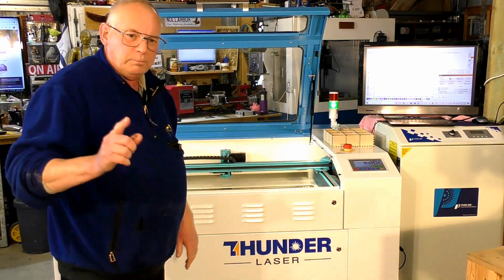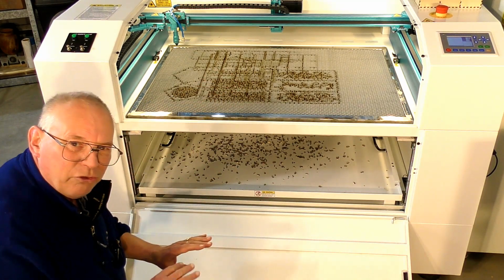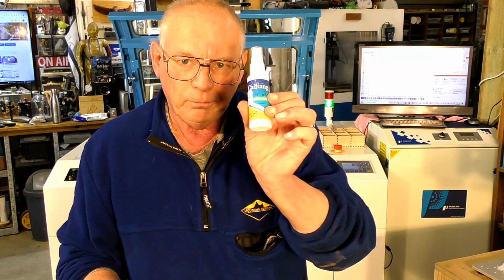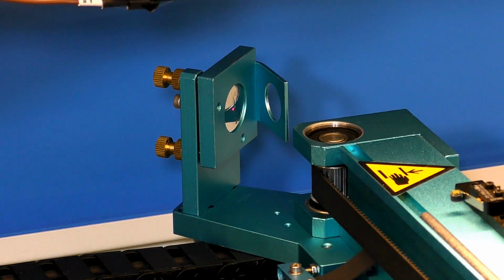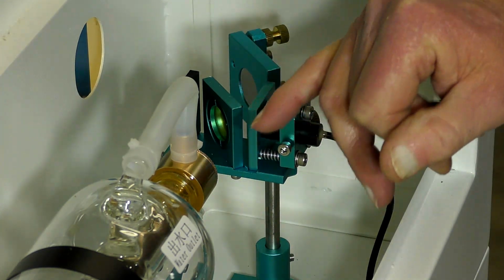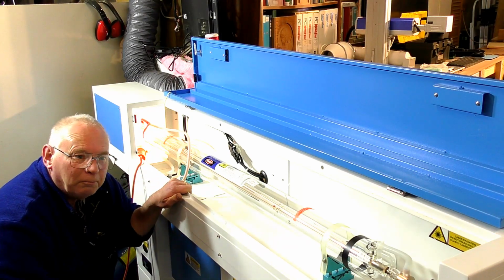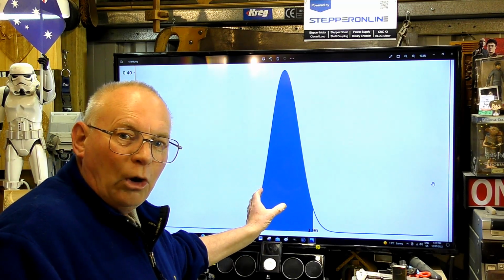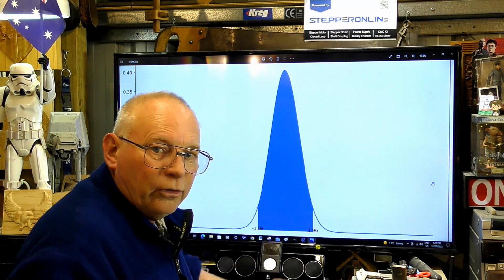Thunder 🎇Laser Nova 35, how big is the laser beam really + mirrors and lower deck service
A Roger Clyde Webb easy Thunder Laser down under learning lab tutorial Video 702 Thunder Laser, how big is the laser beam really + mirrors and lower deck service

 ROGERWEBB5798
(ONLY AT THIS ADDRESS BELOW)

AMAX 3636, MIDI 4040, MAXI 1212, AMAX, CNC Router, Sieg X2 CNC Mill & Sieg 4 x 20 CNC Lathe + Mach 3.5 Info
Plans and parts listing available on my Patron pages